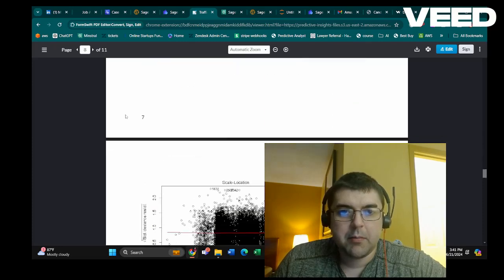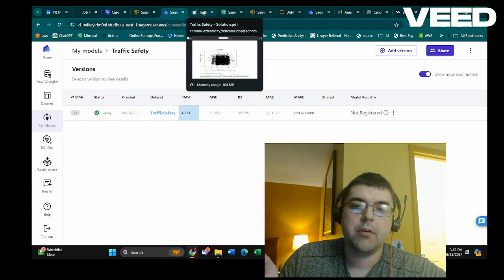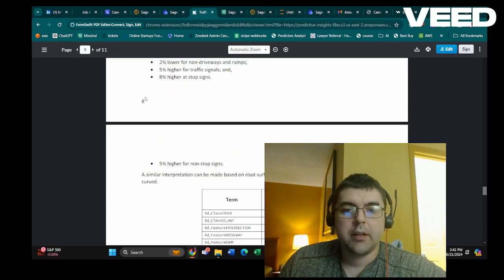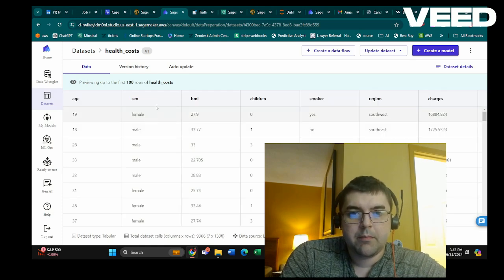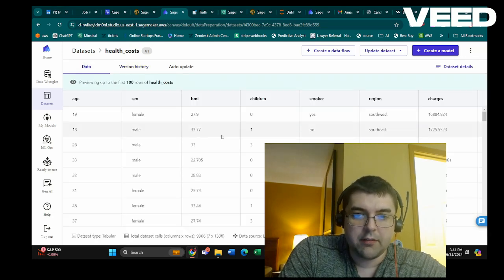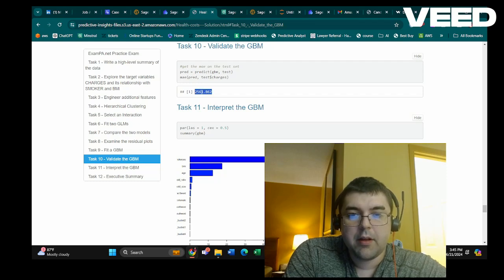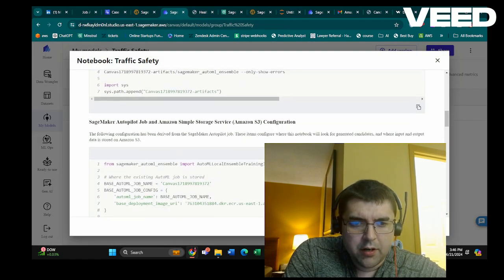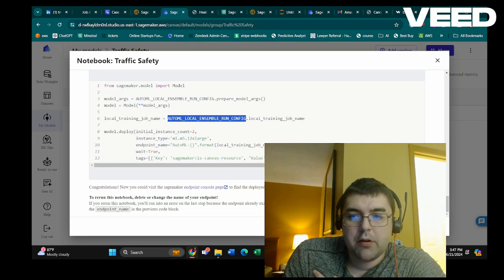Auto Machine Learning without code -- AWS SageMaker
Automatically train, and tune ML models in SageMaker Canvas, a no-code workspace to build generative AI and ML solutions.

✅ Train models
Create tabular, time series, image and text classification models, or fine-tune LLMs for text generation using AutoML.
✅ Predict outcomes
Generate business insights with AutoML models.
✅ Automate workflows
Deploy models to production and automate ML workflows.

▶️ 𝐑𝐄𝐋𝐀𝐓𝐄𝐃 𝐇𝐀𝐒𝐓𝐀𝐆𝐒